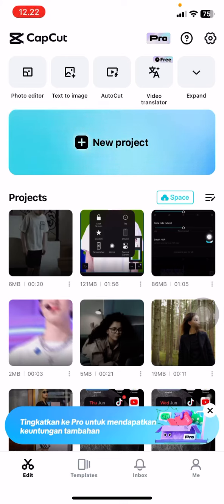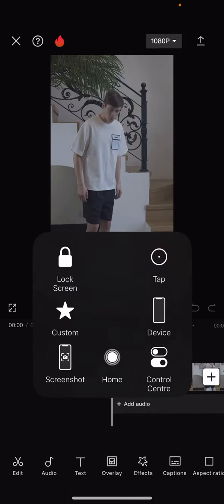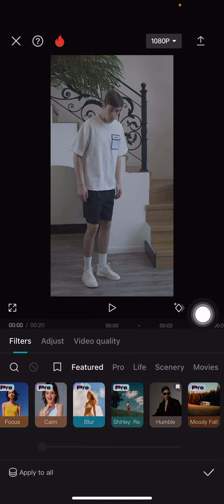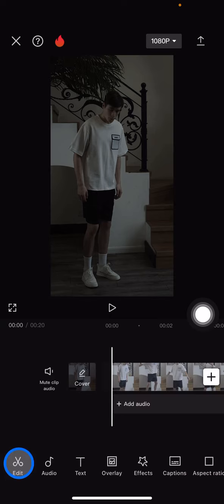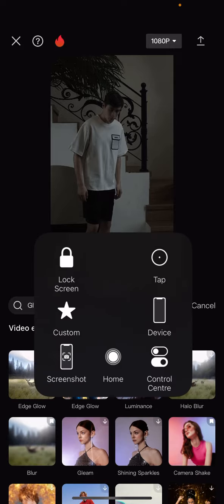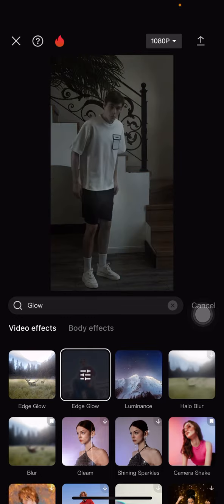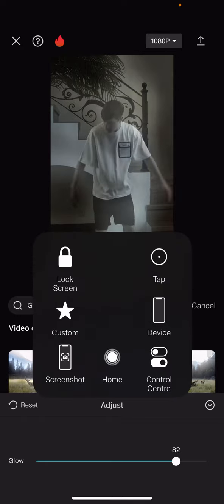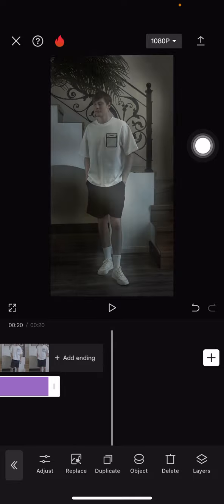What if I Combine Dark Theme Video with Glow Subjects on it?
Wow! Never imagine that this combo can end really well together. You need to try your version too!